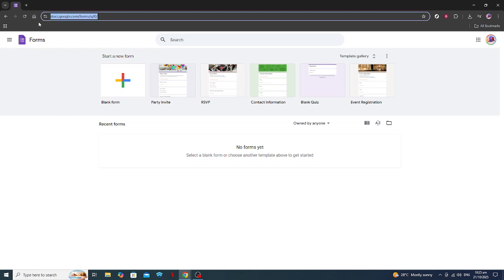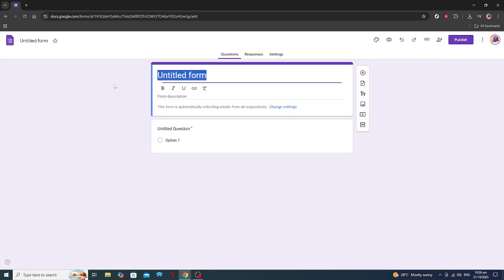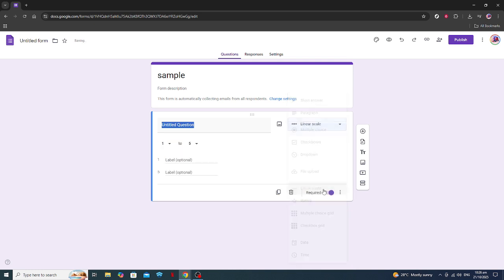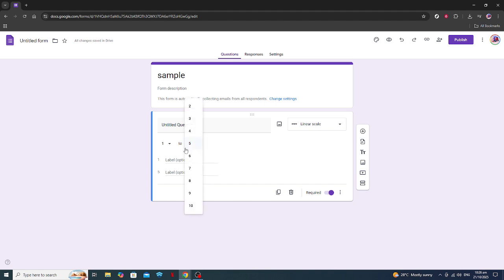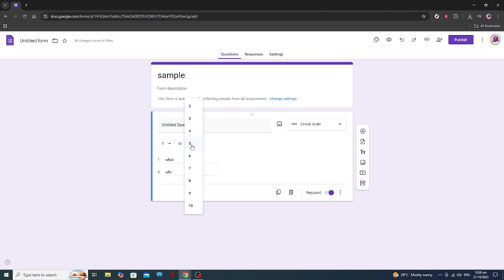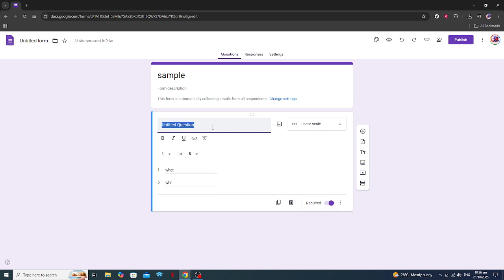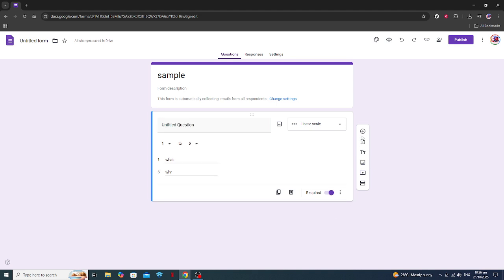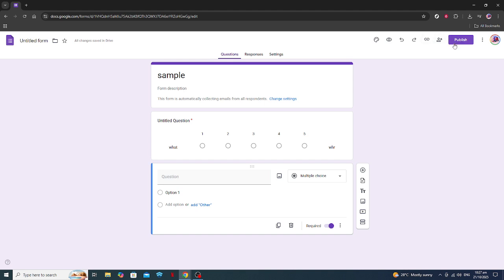How To Make a Likert Scale in Google Forms [2025 Guide]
In today's video we cover: likert scale, google forms, create likert scale, survey tools, online surveys, data collection, survey design, forms tutorial, google forms tips, likert scale example, survey response, questionnaire design, educational surveys, feedback forms, research methods, form creation, user feedback, survey questions, google forms tutorial